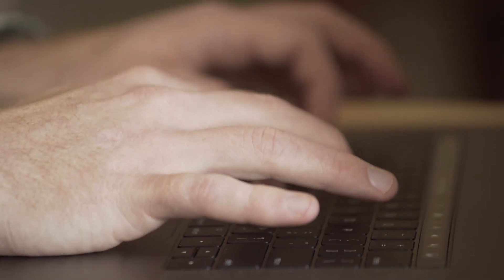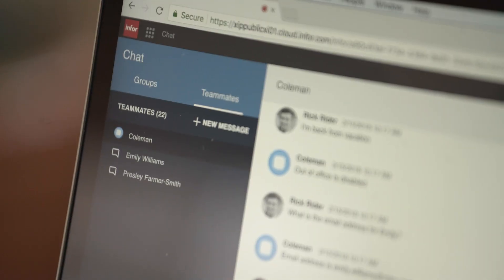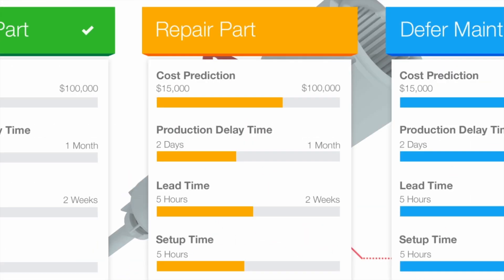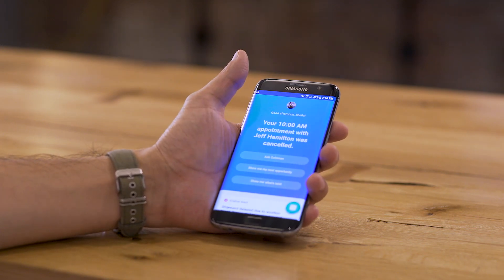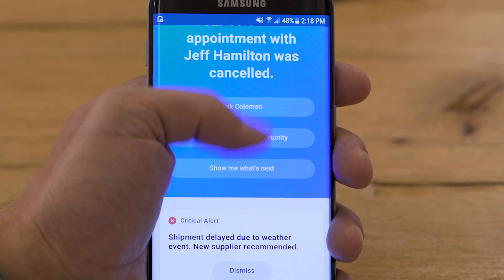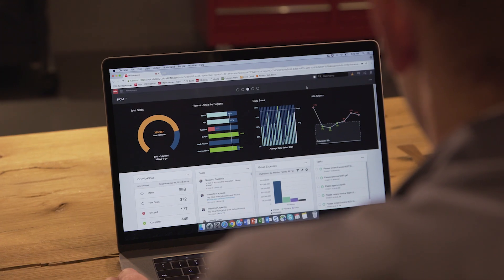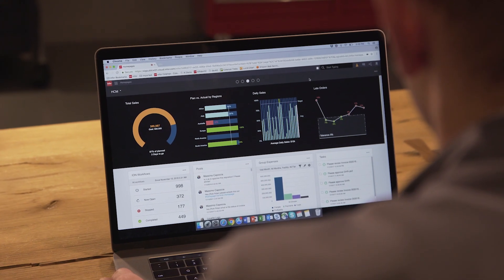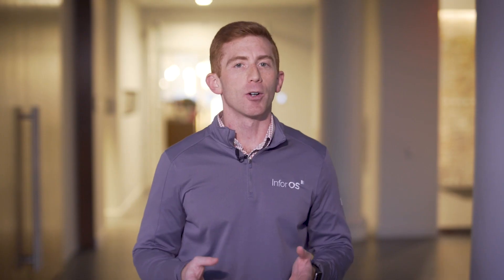What is Infor Coleman?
Coleman is Infor’s complete artificial intelligence solution that builds off our core technology platform and cloud services. Product director Rick Rider explains how Coleman works, and answers the basic questions we know you have. “Companies are thinking seriously about how AI can transform their businesses, and are coming to us with specific industry and business use cases.”